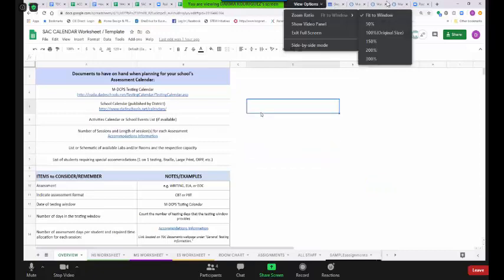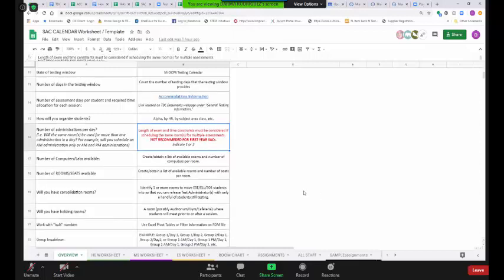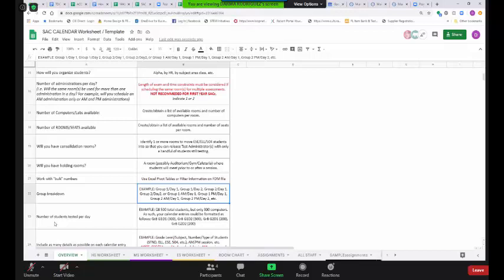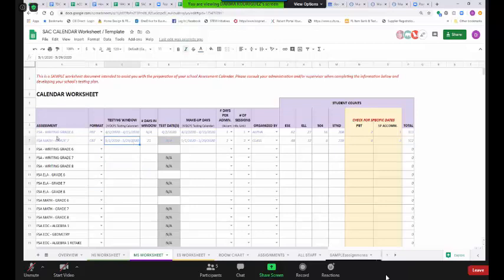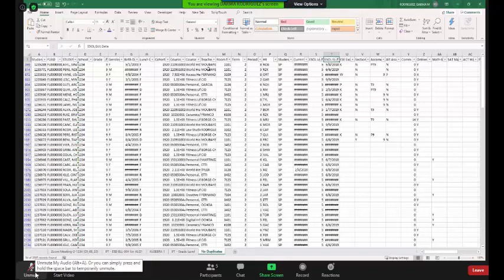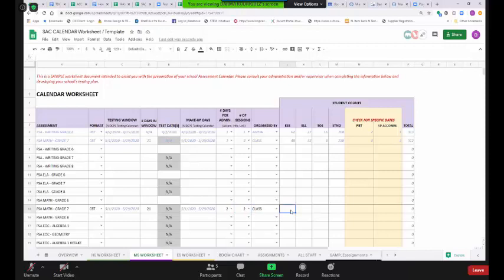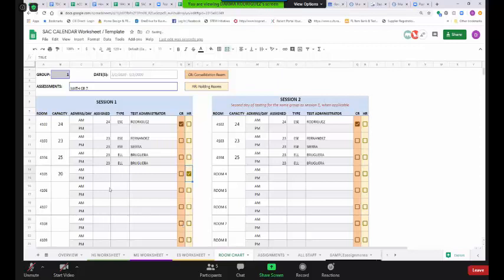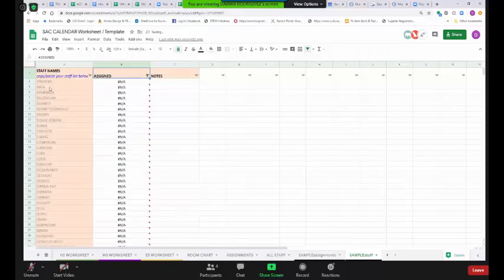Creating a Calendar for Testing Pt 1